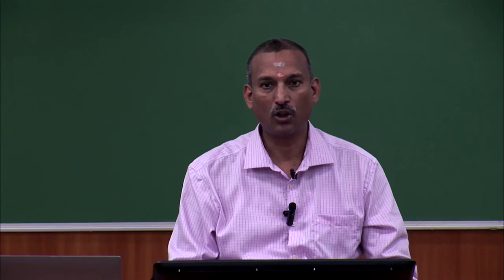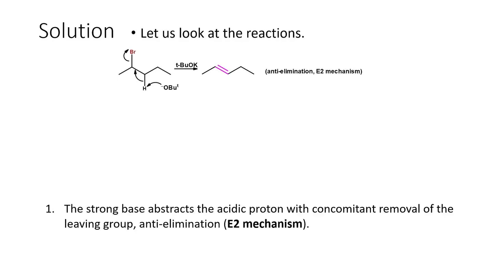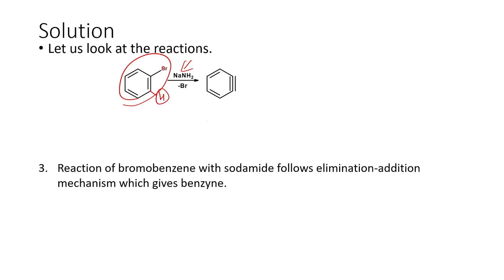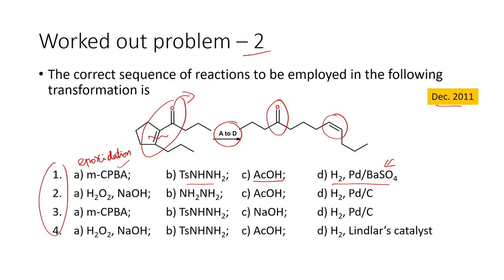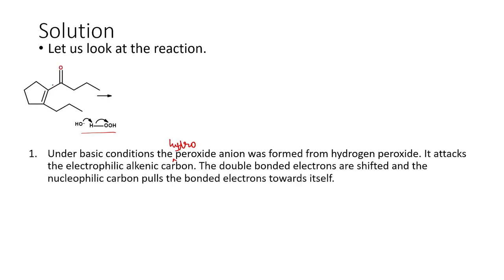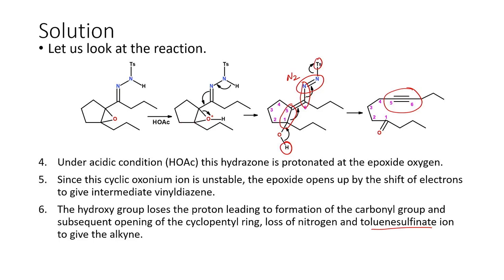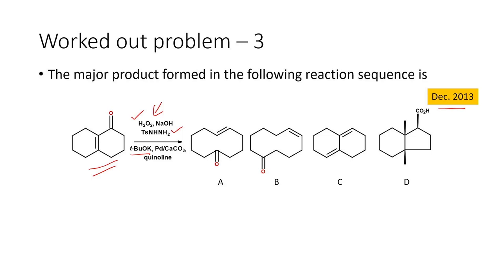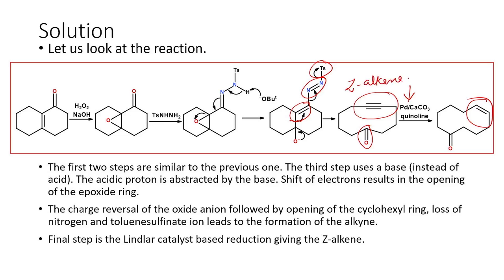Orgnic reactions mechanisms involving elimination reactions with electrophilic,.......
Title : Orgnic reactions mechanisms involving elimination reactions with electrophilic, nucleophilic or radical species